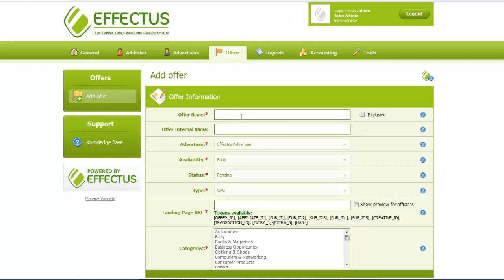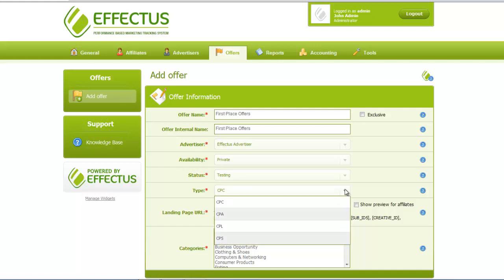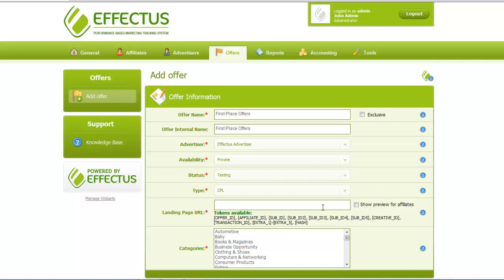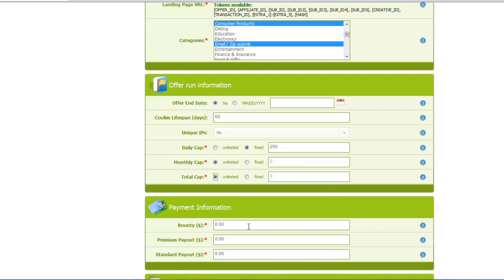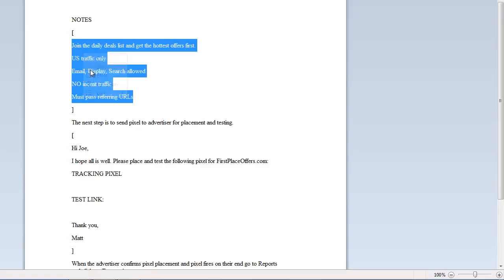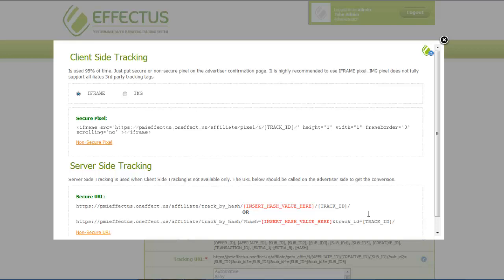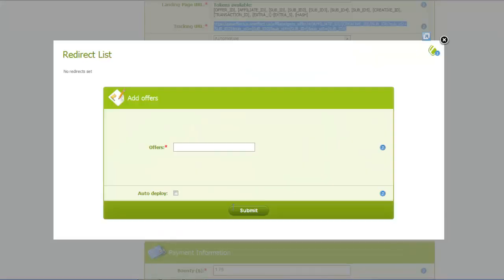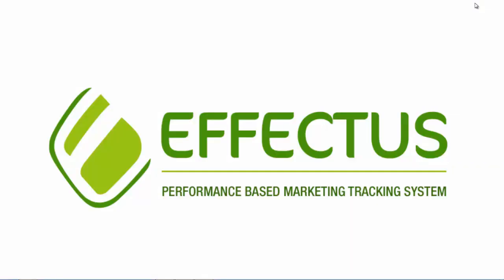How to Add an Offer in EFFECTUS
How-to-video on how to setup, track and manage online marketing campaigns using EFFECTUS Marketing Software.